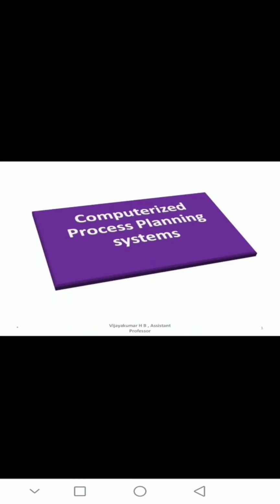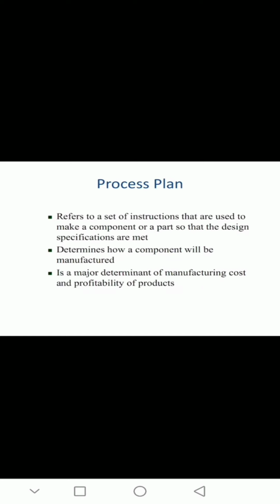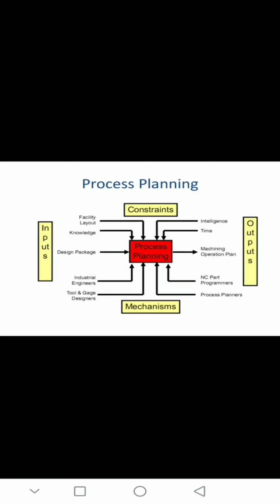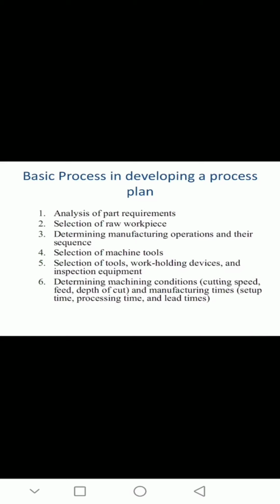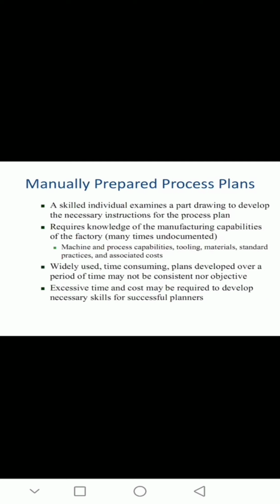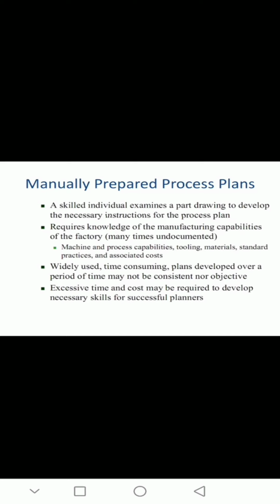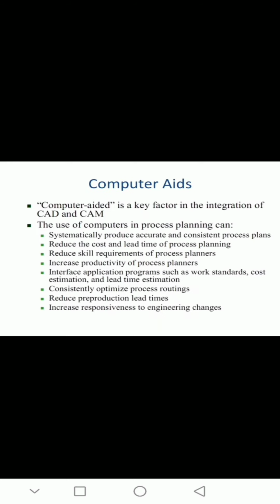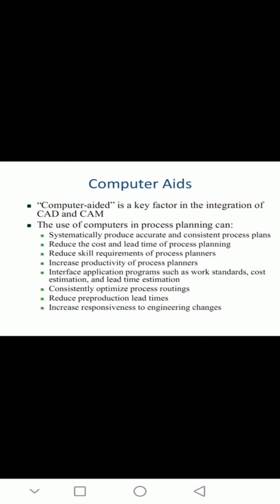Computerized Process Planning Systems Lecture #1 by Prof. Vijaykumar H B.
In this video you will Understand the concept of CAPP.
Process Planning acts as a bridge between design and manufacturing by translating design specifications into manufacturing process details.